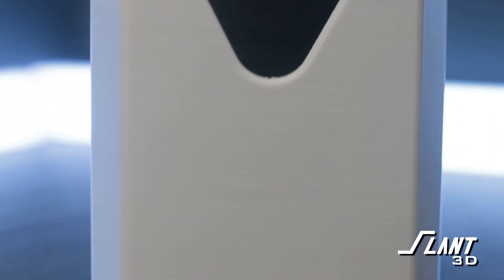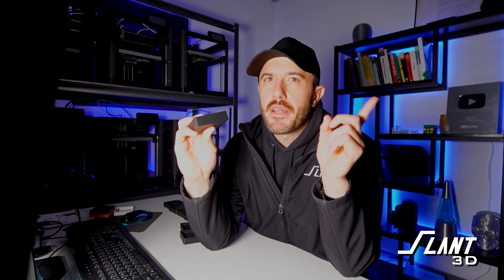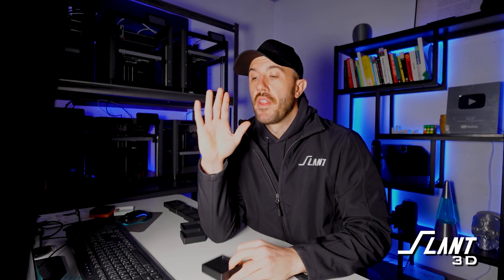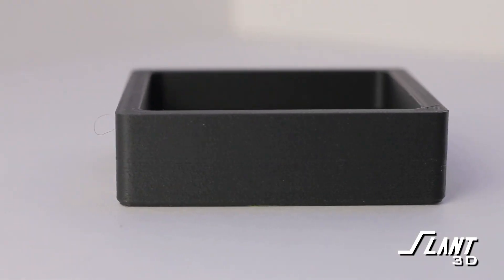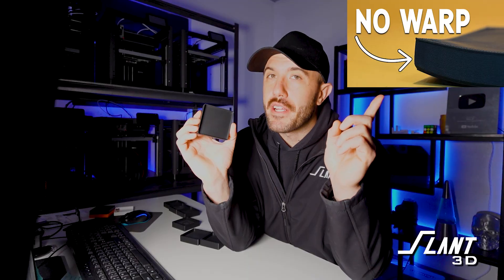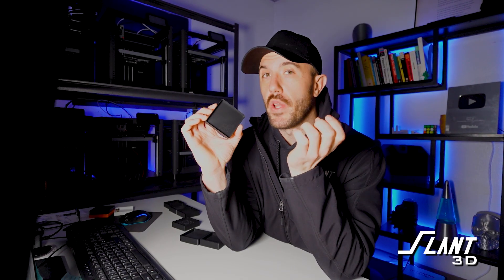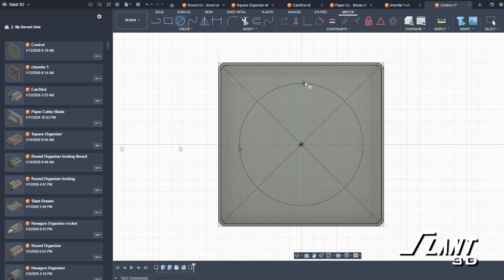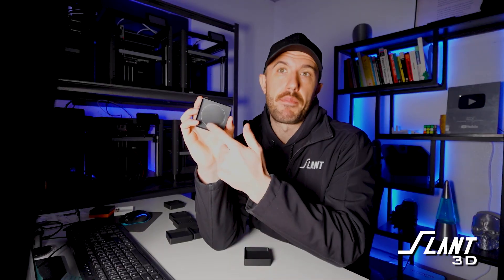How to Eliminate Shrink Lines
Shrink lines (also called hull lines) are one of the most common surface defects in 3D printed parts, especially on containers and parts with thick bases and thin walls. In this video, we explain why shrink lines happen, why many common fixes don’t work, and how to eliminate them using geometry instead of slicer settings.

This breakdown focuses on design-level solutions that work across printers and materials. We show how wall thickness changes, solid floors, and internal features create shrink stress, which fixes actually help, and which ones only hide the problem. You’ll also see when textures make sense and when a clean vertical surface requires disconnecting interior geometry from exterior walls.

If you design functional or production-ready 3D printed parts, this video gives you practical, scalable rules for eliminating shrink lines at the source.

00:00 What a Shrink Line Is and Why It Happens
00:26 Why Containers and Thick Bases Cause Shrink Lines
01:15 Thin Walls vs Thick Walls
02:16 Using Texture and Patterns to Hide Shrink Lines
03:06 Why Slicer Fixes Don’t Scale
04:01 Chamfers, Fillets, and Stress Relief Tests
05:14 Disconnecting the Interior Floor
06:06 The Most Effective Geometry Fix
07:26 Why Internal Cutouts Don’t Work
08:02 Patterned Floors and Layer-Time Effects
09:41 The Real Rule Behind Shrink Lines
10:19 When to Use Texture vs Clean Walls
11:00 Final Recommendation for Eliminating Shrink Lines